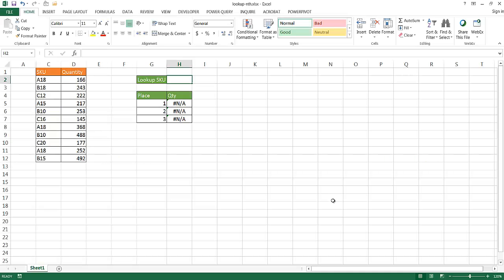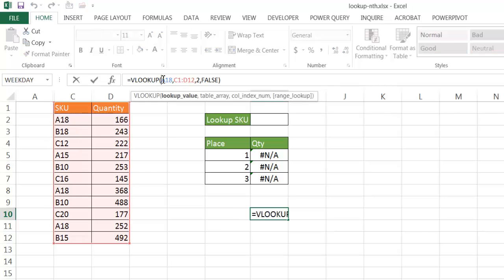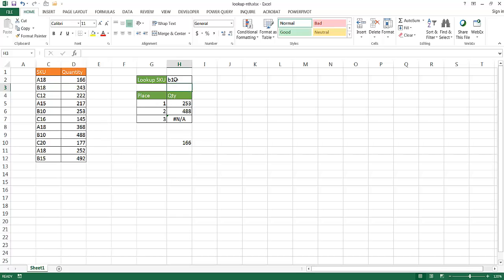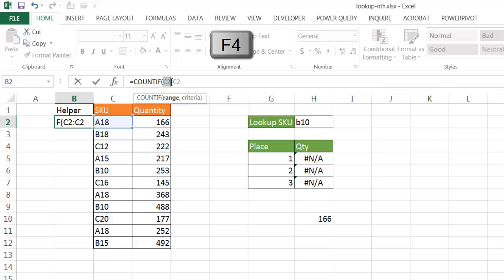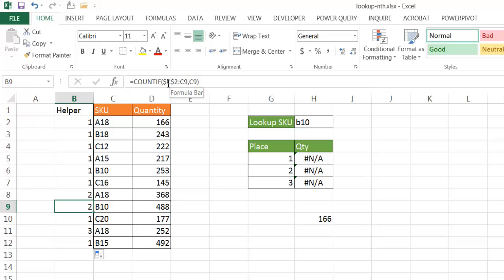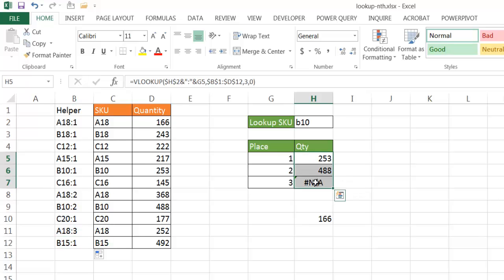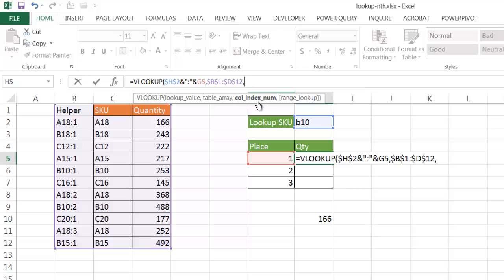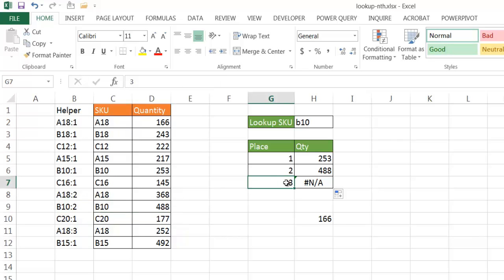Use VLOOKUP to Find the 2nd Match (or nth Match)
If you are familiar with the VLOOKUP function it's a great tool to lookup values in a range or table.  However it will only bring back the first instance of the looked up value.  What if you wanted the second instance of the value or even have all the instances of the value brought back?  This could be done by using a helper column and the COUNTIF function.  Watch the video to see how it's done!